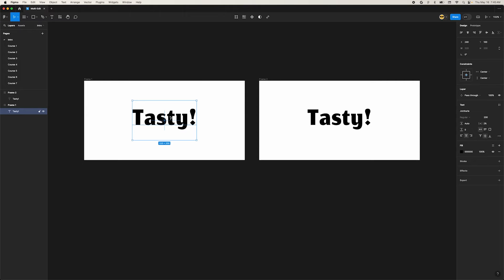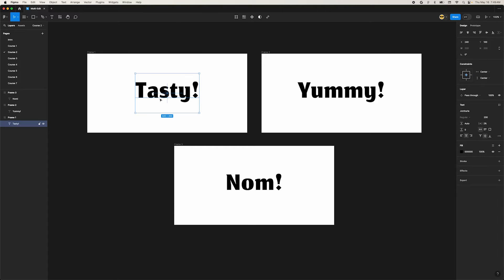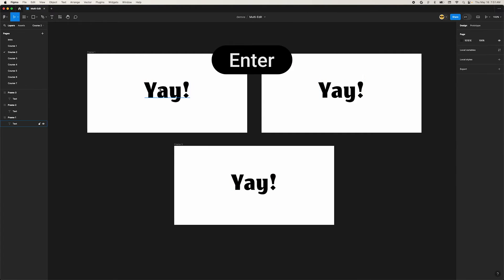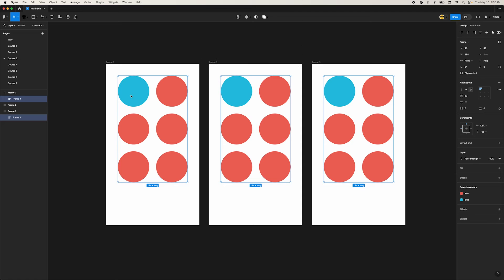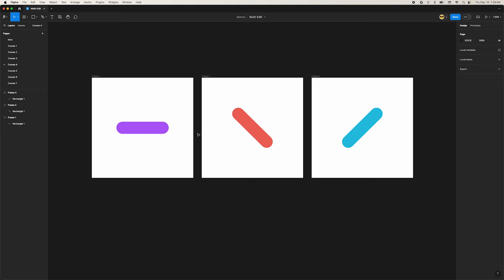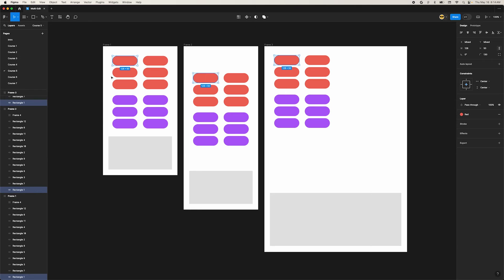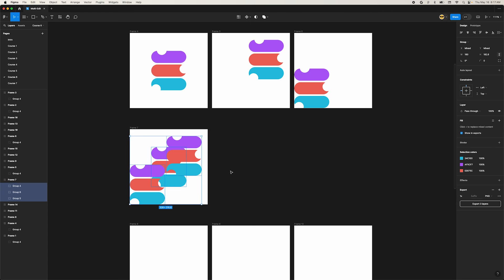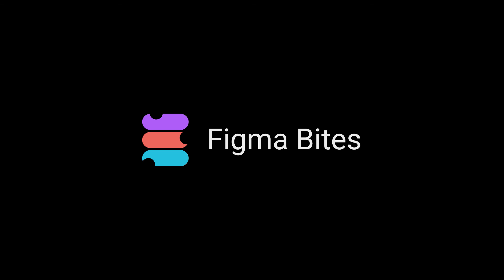How to use Multi-edit in Figma | Figma Bites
In this video we share an overview of all the ways you can use multi-edit in Figma.